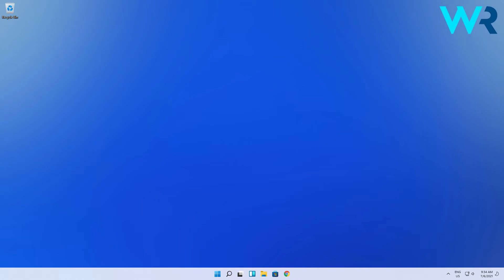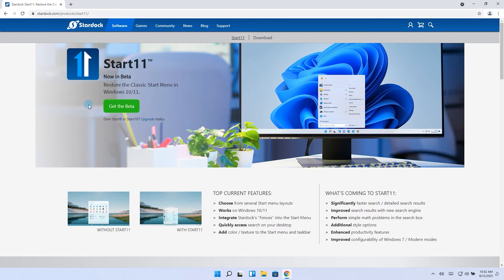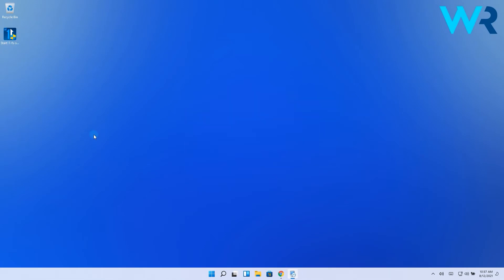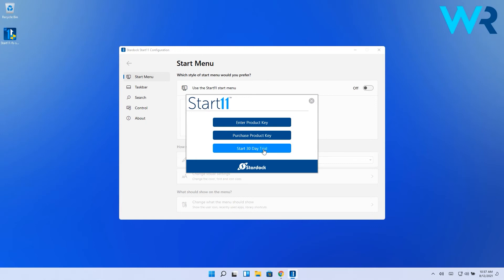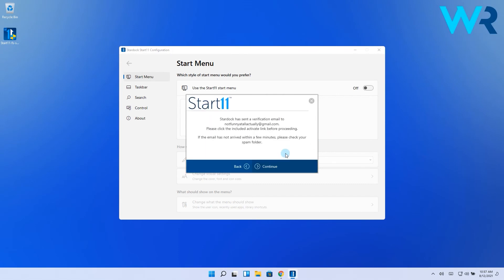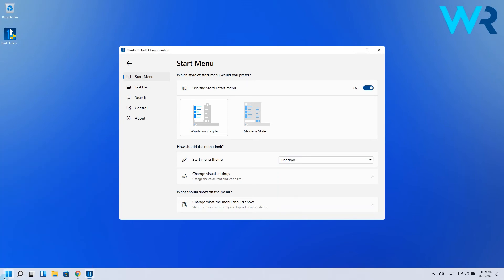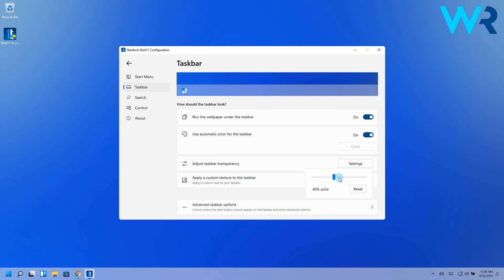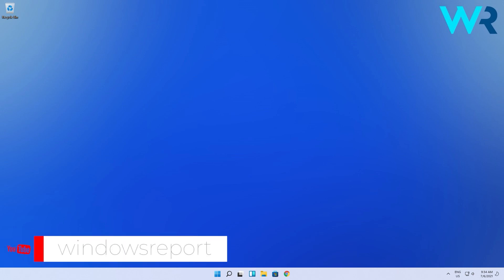How to restore the Classic Start Menu in Windows 11 with Start11 for FREE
| ⚙️Try Fortect to fix and optimize your PC like a Pro

Interested in how to restore the Classic Start Menu in Windows 11 with Start11 for FREE?
You will be able to enjoy again a classic Windows 7 start menu, or even a Windows 10 style menu!
Please, take your time and watch it all, as you will understand the whole situation and this works.

0:00 - Intro
0:09 - How to restore the Classic Start Menu in Windows 11 with Start11 for FREE